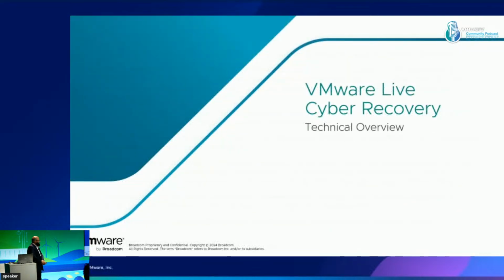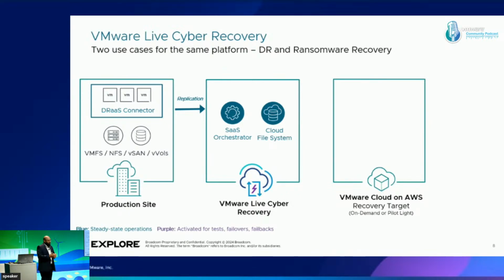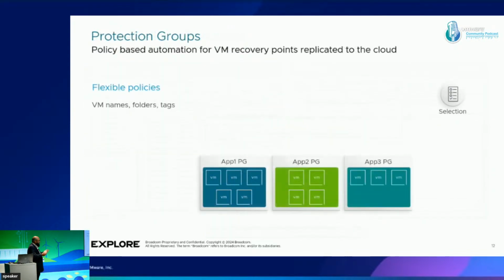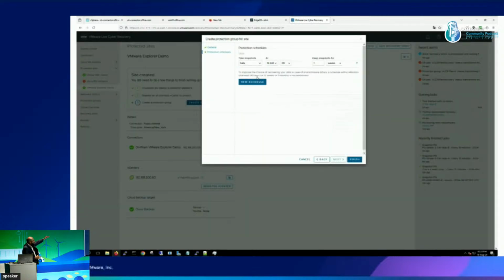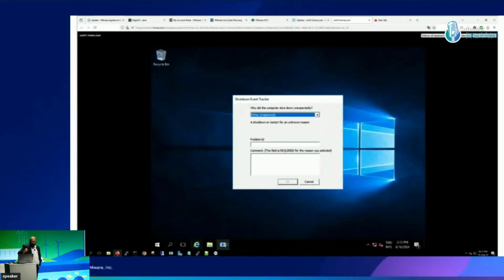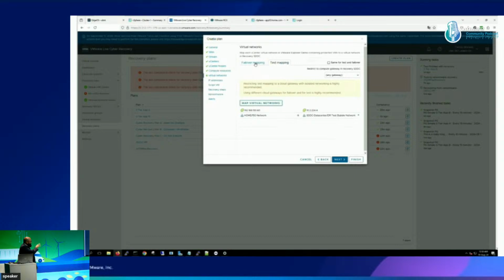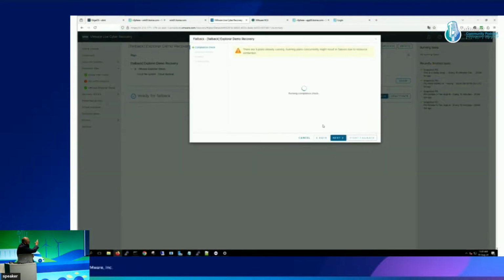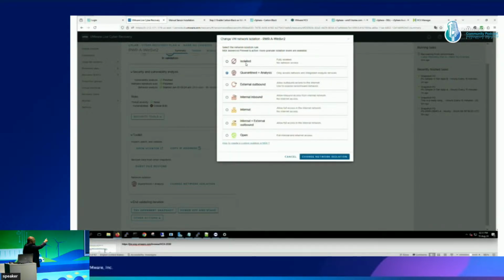CMTY2064LV - Cyber Recovery: Restoring Resilience, Trust, and Ensuring Continuity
Explore cyber recovery strategies designed for retail, health, and finance sectors, focusing on rebuilding trust, ensuring continuity, and safeguarding operations post-cyberattack.

Speaker:
Tarsio Moraes
 Cloud Architect, Broadcom